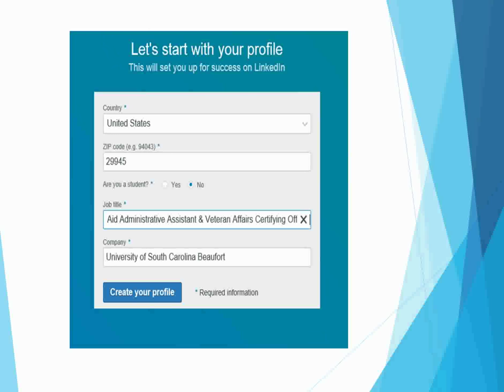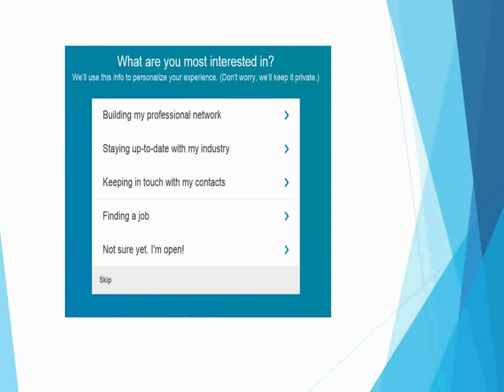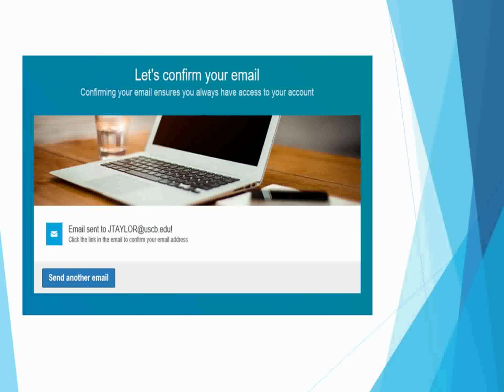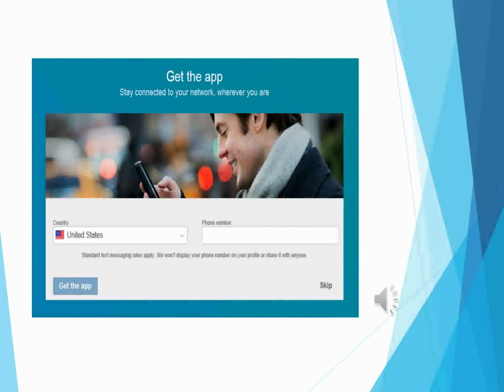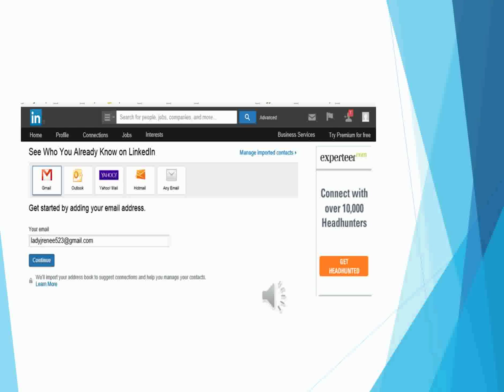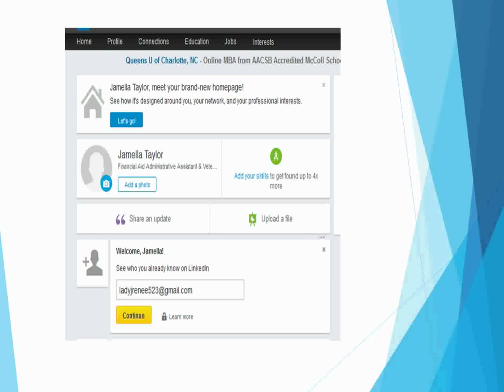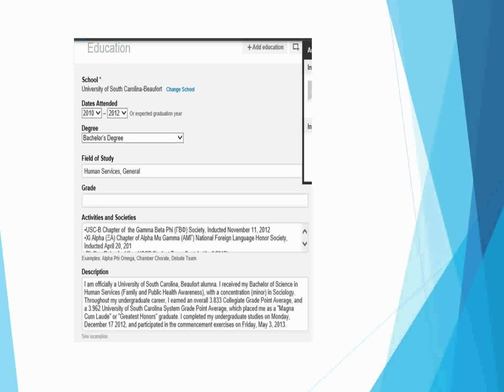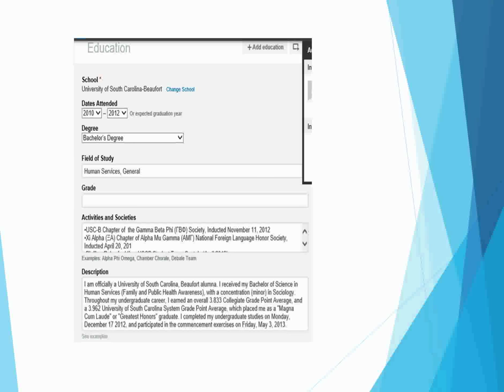LinkedIn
Tutorial on how to create a LinkedIn account and place your job and education information on your profile.